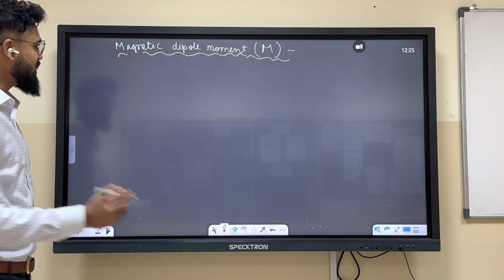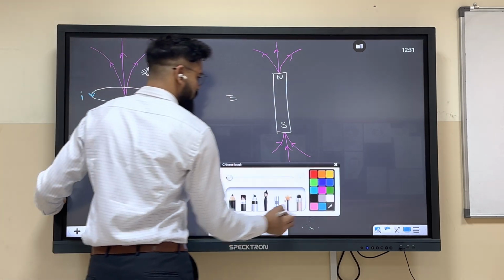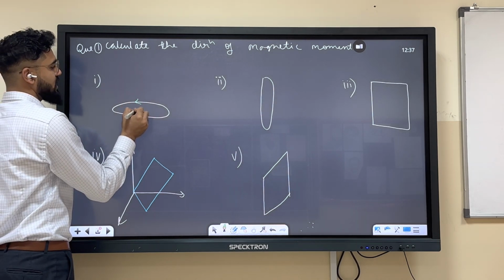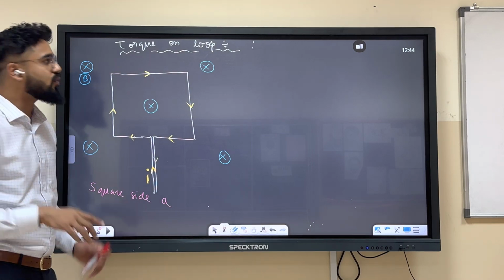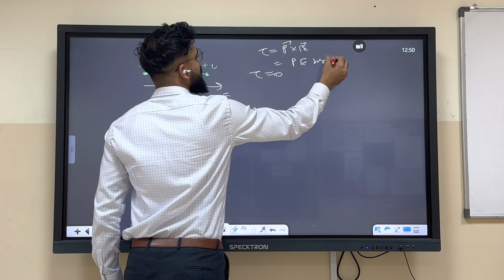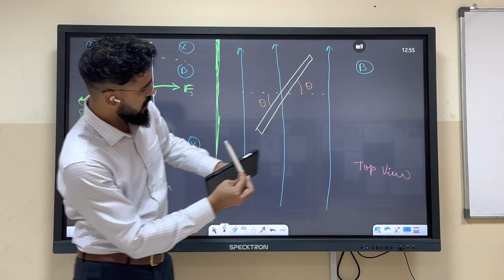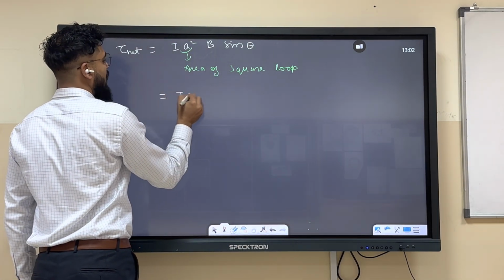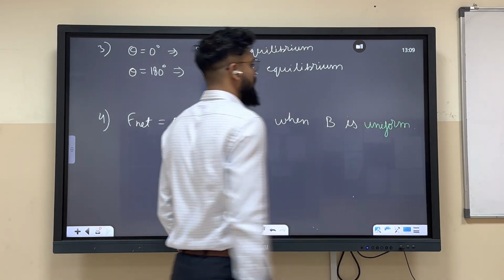Moving Charges and Magnetism : Lecture 6